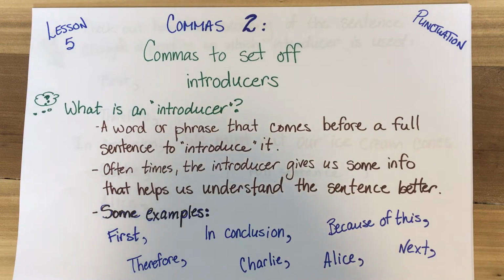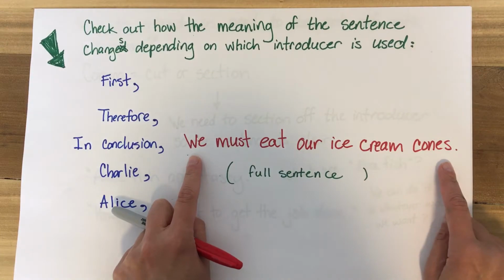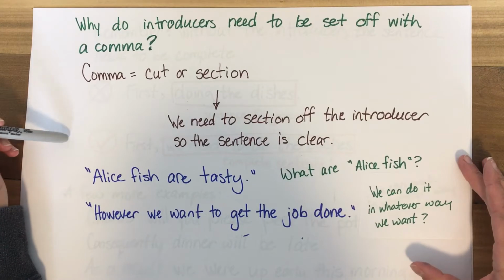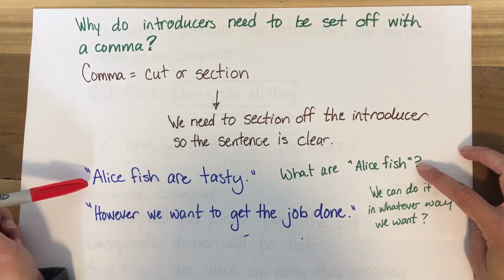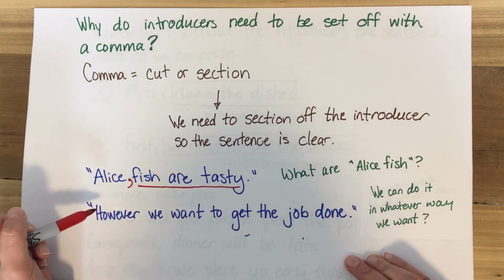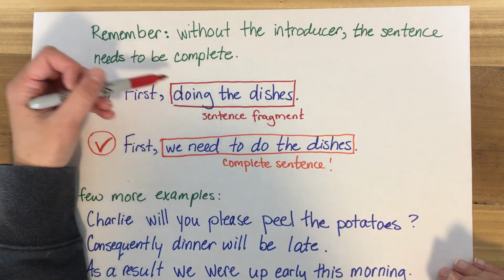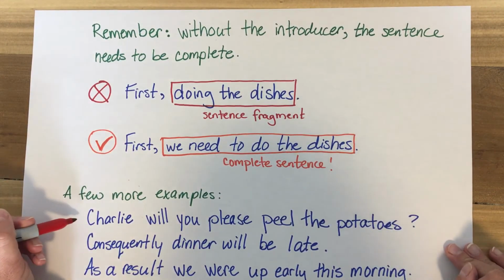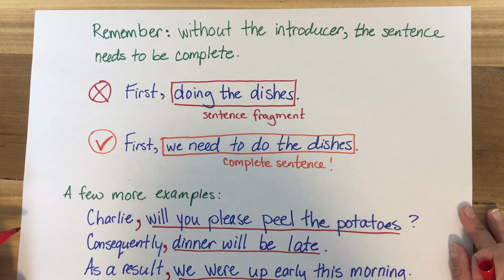Punctuation 5: Commas to set of introducers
How to use commas to set off introducers in a sentence.